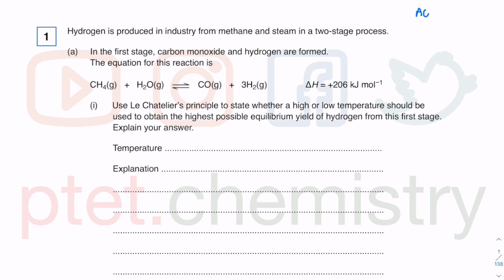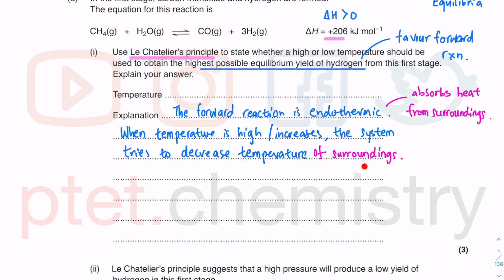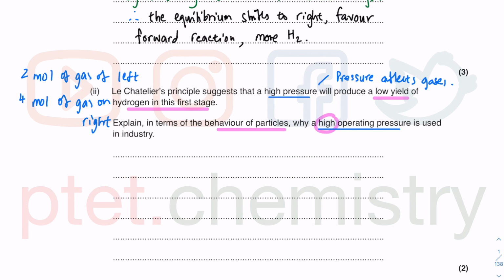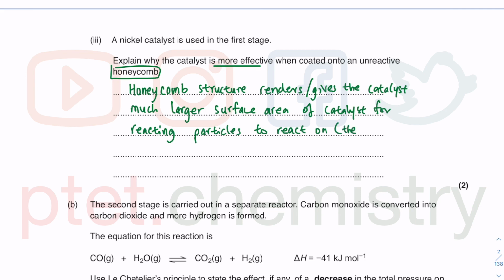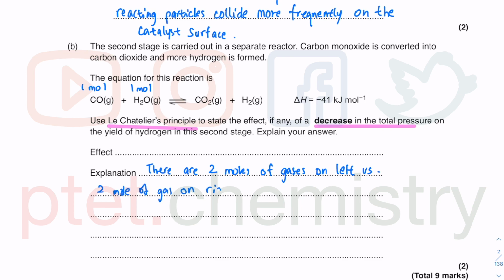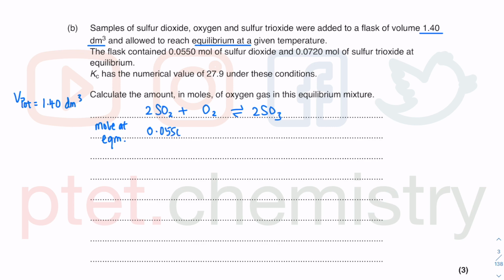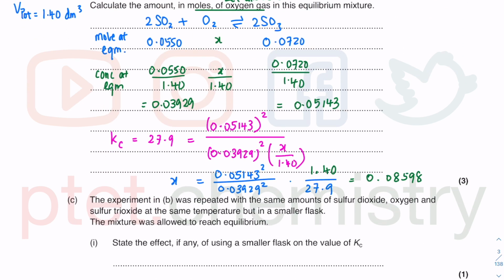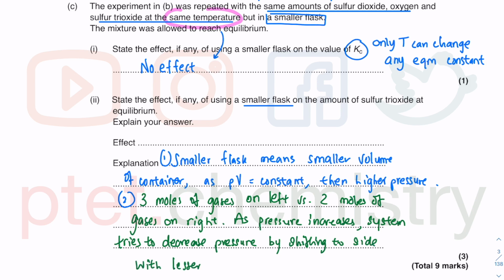AQA A Level - Equilibria - Part 1